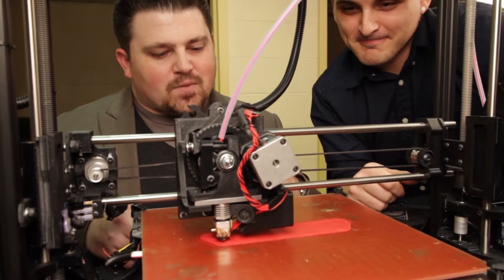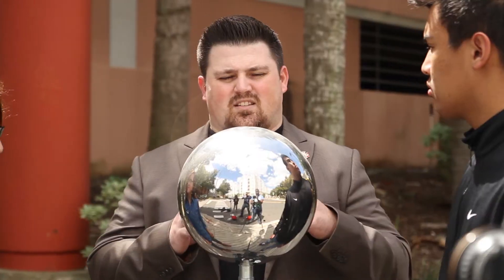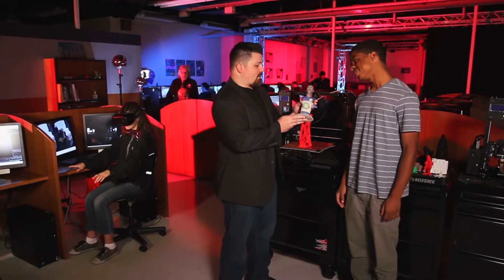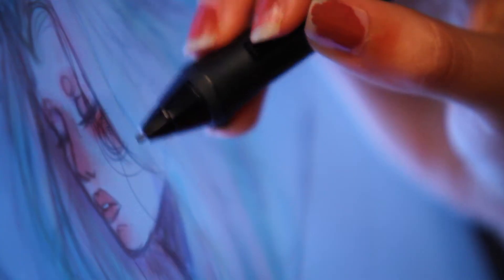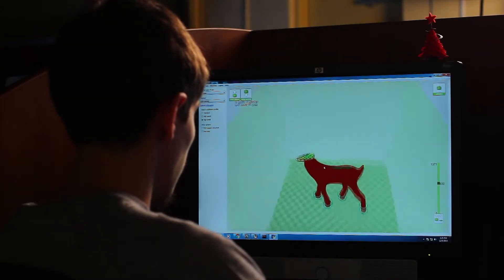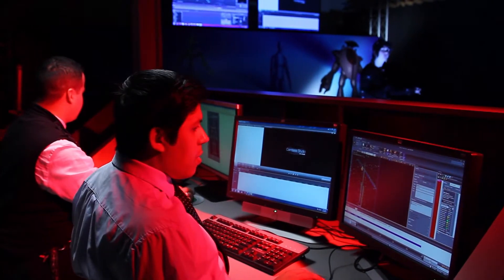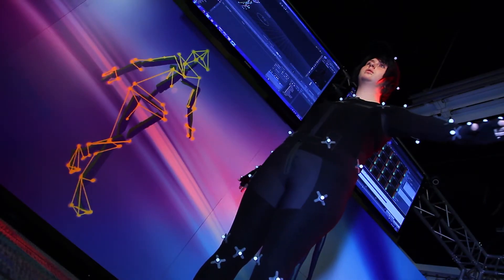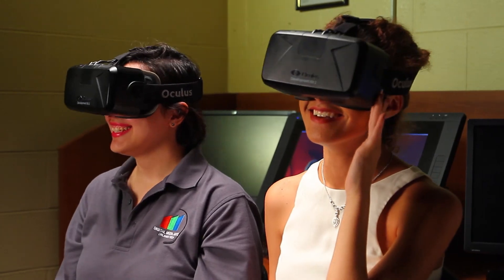3D ANIMATION GAME SIMULATION VISUAL DESIGN AT ORANGE TECHNICAL COLLEGE